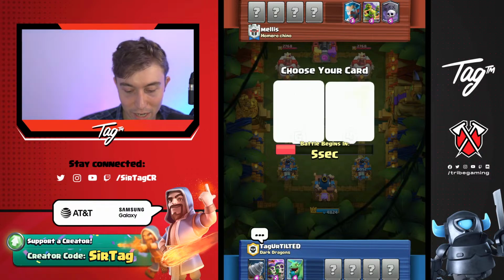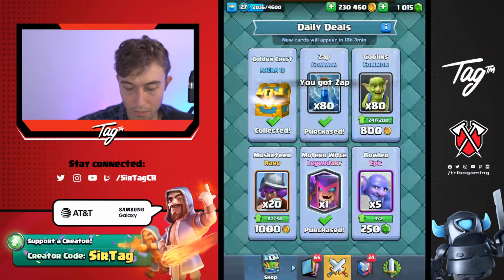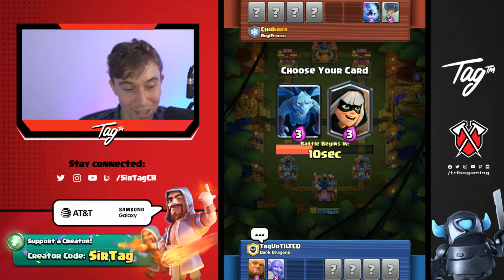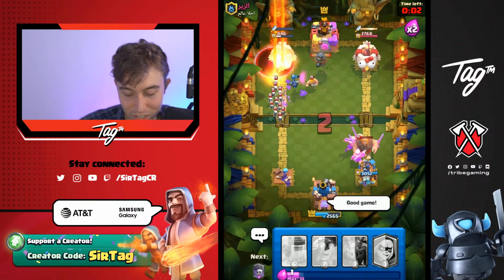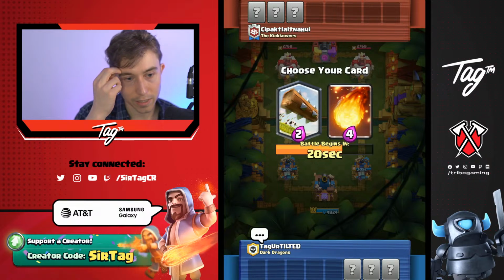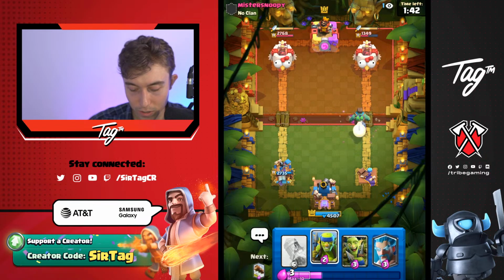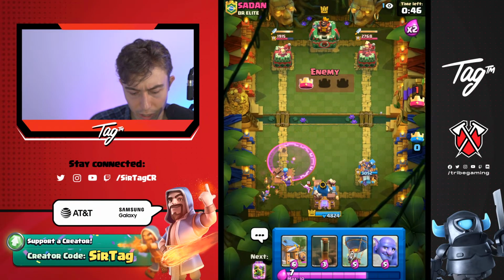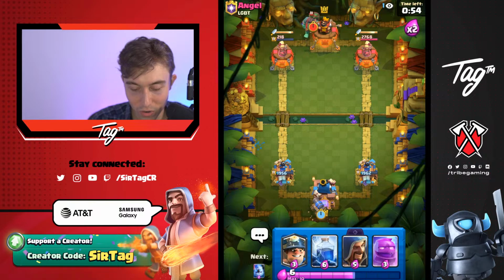GOBLIN BARREL EVO CHALLENGE in CLASH ROYALE!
Goblin Barrel Evo Challenge | SirTagCR - Clash Royale

Sir Tag presents a thrilling guide to conquering the Goblin Barrel Evo Challenge in Clash Royale, offering players a unique opportunity to master this evolved card's potential. This challenge showcases the evolved version of the Goblin Barrel, providing a twist to the classic gameplay and demanding innovative strategies to achieve victory. The Evo Goblin Barrel retains its surprise element, delivering Goblins directly to enemy towers, but with added effects that can turn the tide of battle. Understanding the timing and placement of this evolved card is crucial, as it can catch opponents off-guard and create opportunities for devastating combos. This guide delves into effective tactics for the Goblin Barrel Evo Challenge, including deck compositions that synergize well with the Evo Goblin Barrel, strategies to counter common defenses, and tips to maximize the impact of each barrel launch. Whether you're looking to dominate the challenge or integrate the evolved Goblin Barrel into your regular deck rotation, this guide provides the insights needed to leverage its unique abilities and secure victories in the arena.

Social Media -
l
Follow Tribe Gaming: